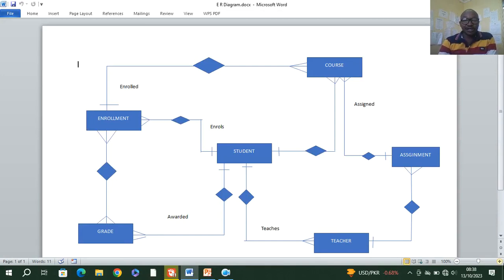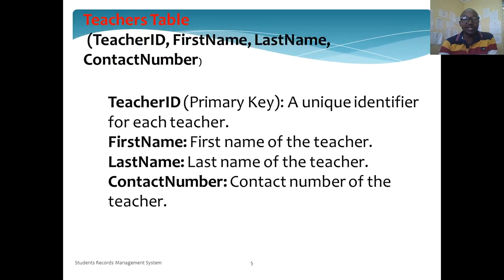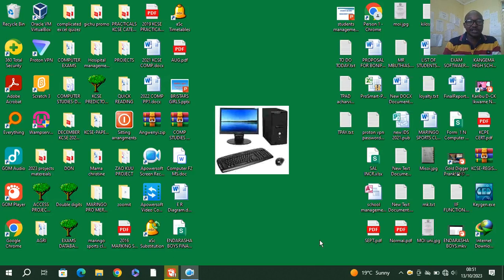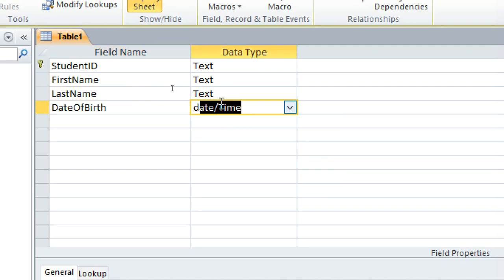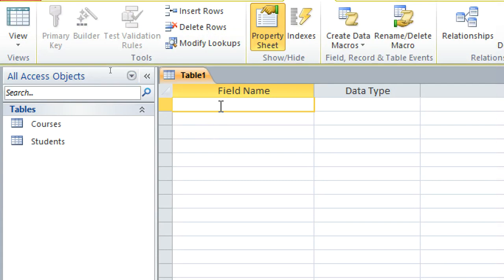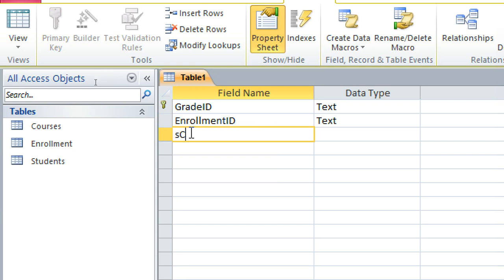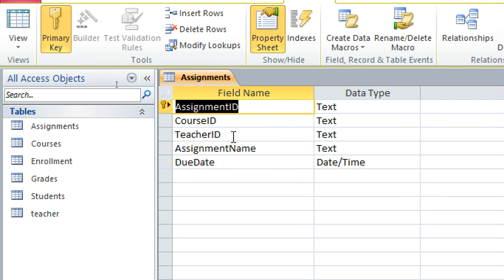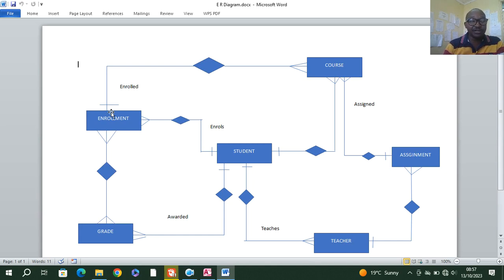PART 1: Student Records Management System: MS Access & VBA Tutorial for Efficient Data Organization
Are you struggling to effectively manage student records? This comprehensive tutorial on Student Records Management System using MS Access is the ultimate solution for you. Learn how to efficiently organize, store, and retrieve student data with step-by-step guidance and demonstrations. With the power of Visual Basic for Applications (VBA), you'll discover how to customize and automate processes, ensuring a seamless and user-friendly experience. Say goodbye to tedious data handling and embrace a streamlined approach to student data management. Watch now and streamline your administrative tasks effortlessly!